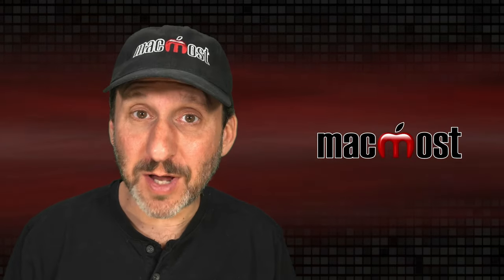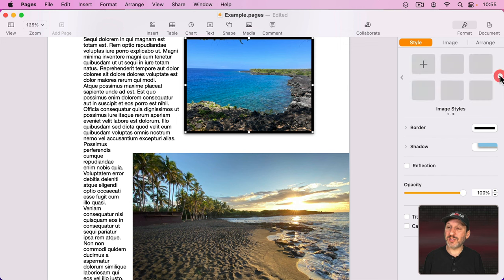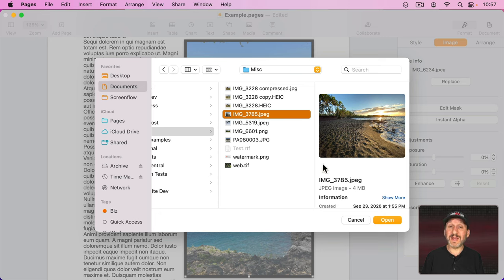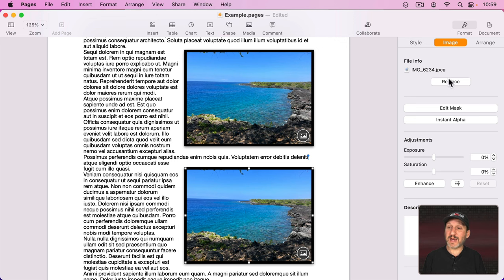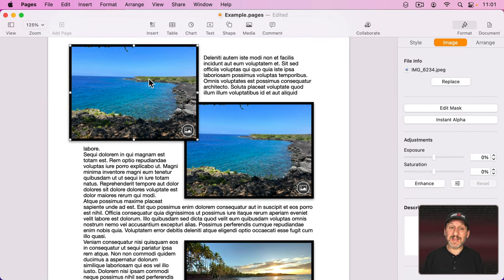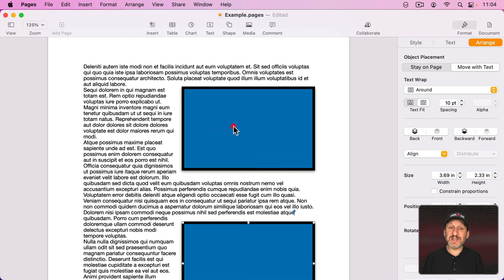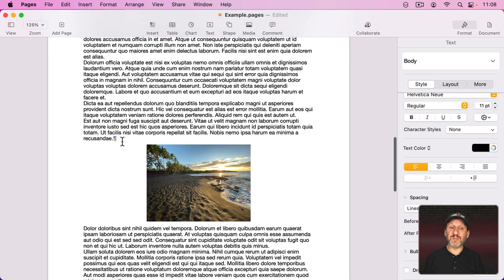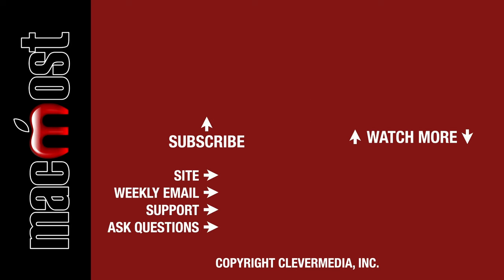Alternative Ways To Place Images In Pages Documents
While you can't change the default settings for new images in Pages, you can use techniques like custom Styles, duplicate, Media Placeholders and a template document to make it easier to place multiple images with the same settings.

00:00 Intro
01:12 Image Styles
02:14 Duplicate Solution
03:24 Define As Media Placeholder
04:15 Image Template Documents
05:46 Using Shapes Instead
06:59 Inline Images